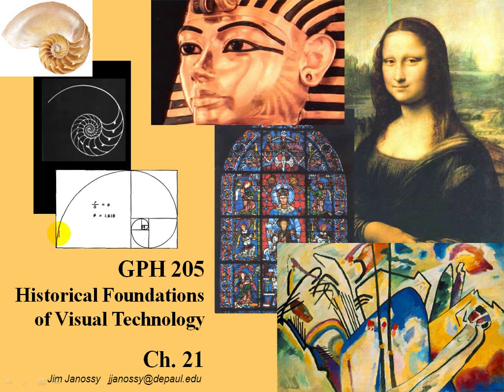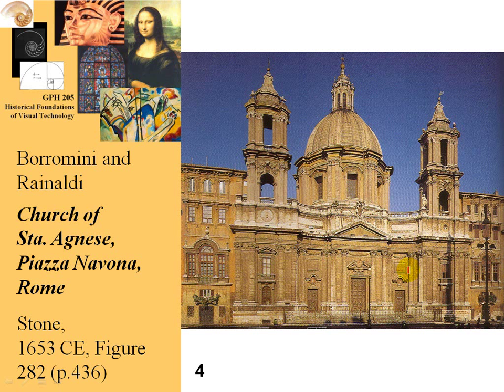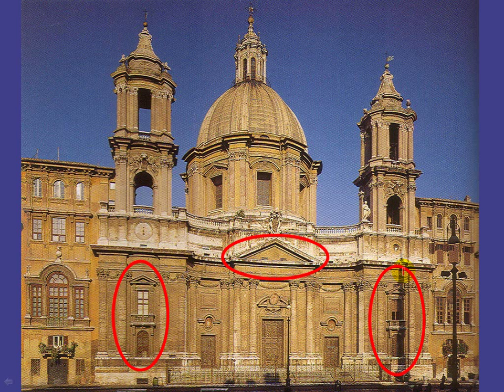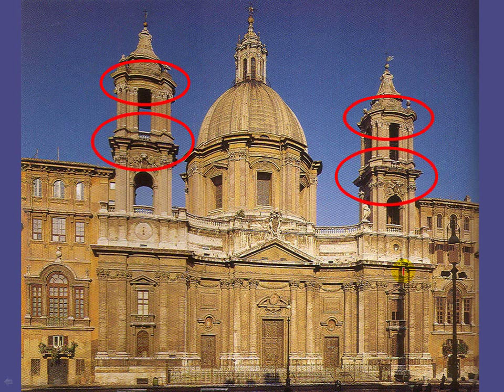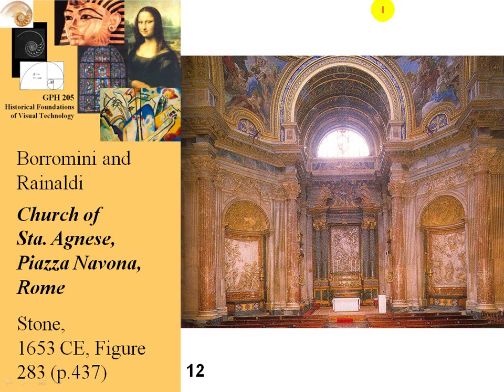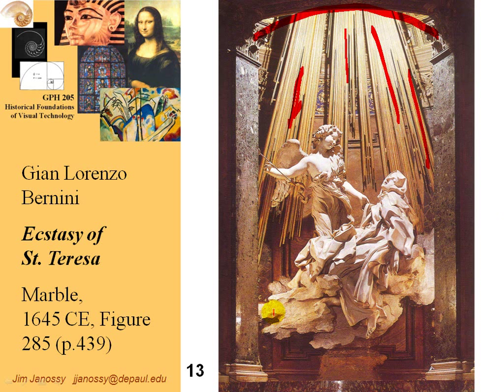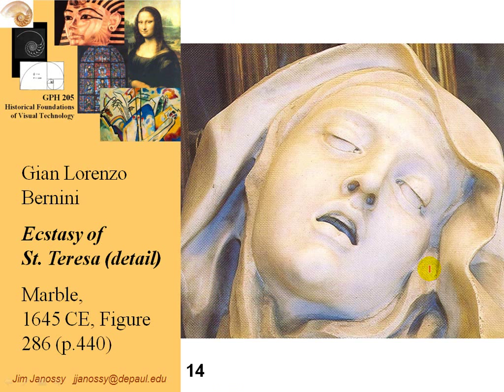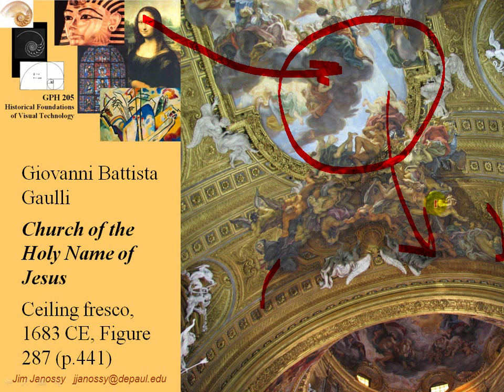Lecture: Chapter 21 (Part 1 of 1)